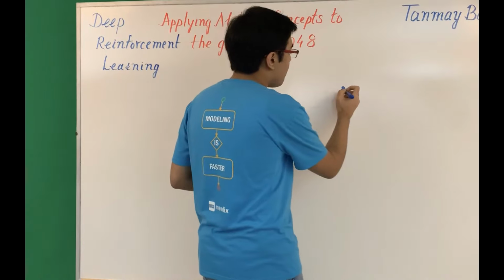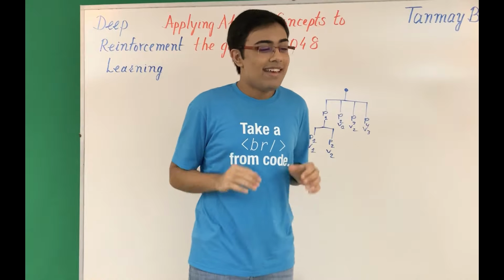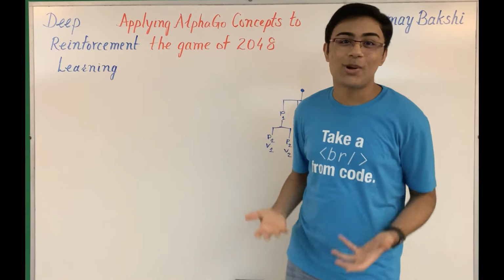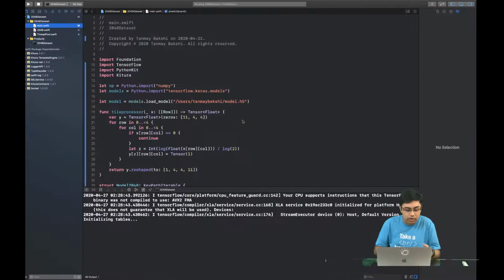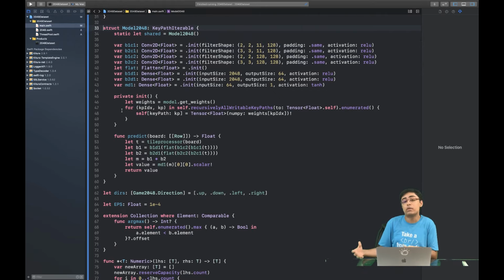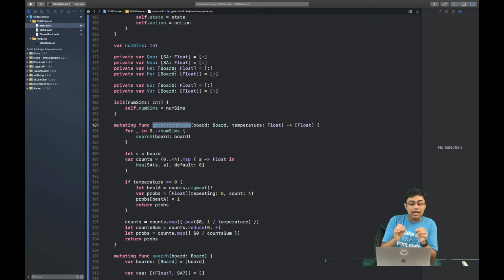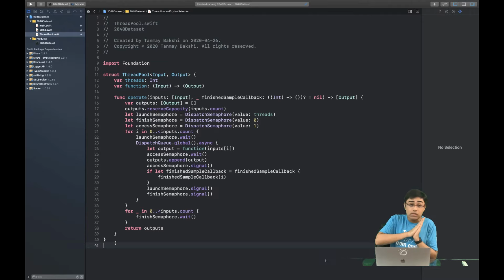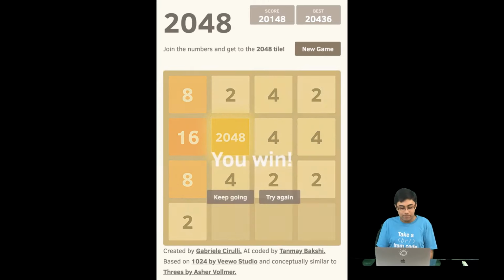AlphaZero mastering the game of 2048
In this tutorial, I show you how to leverage custom built AlphaZero-style algorithms in order to have a computer learn how to play 2048 from NO human knowledge! It has an extraordinarily alien play style, one that makes nearly no sense to us, humans; but it works, and it can achieve the 2048 tile incredibly consistently. It leverages a combination of both Deep Learning & Monte Carlo evaluations + tree search.

To Get a Hold of My Books (Hello Swift, Cognitive Computing with IBM Watson, Tanmay Teaches Julia)